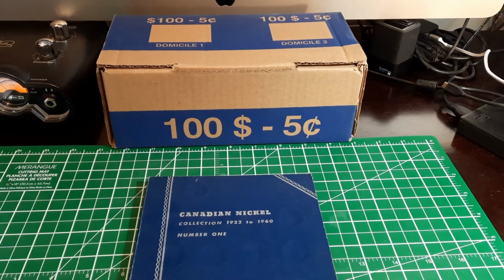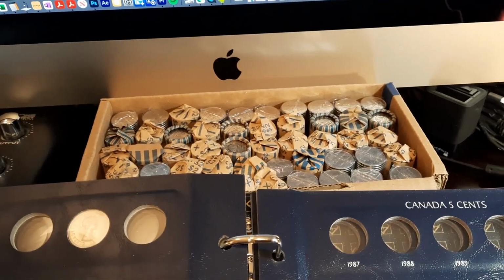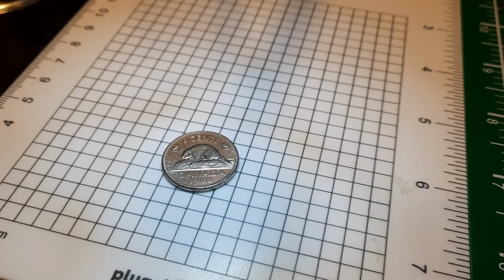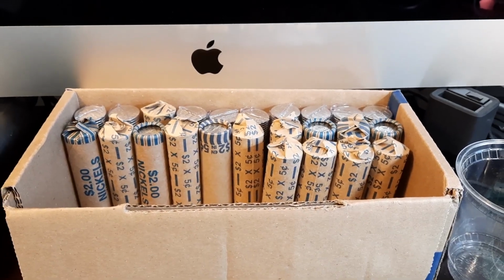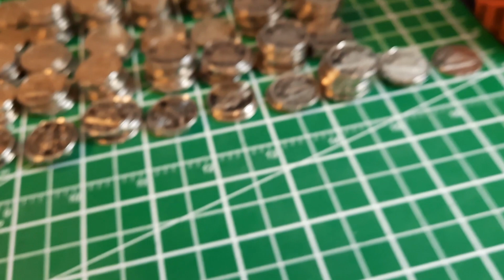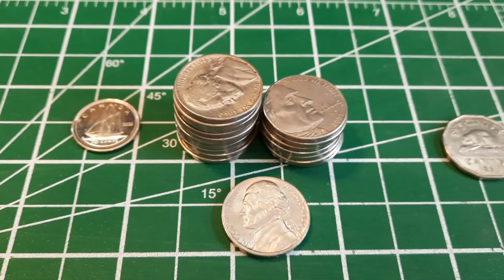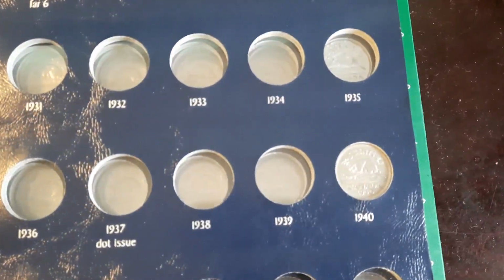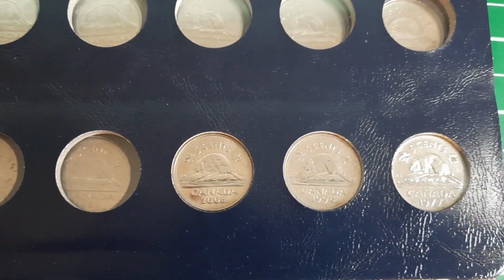Canadian Nickel Hunt and Album Fill #2: RARE ERROR Coin Found!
Today we're hunting a full box (50 rolls) of customer wrapped Canadian Nickels and looking to fill spots in our album! Our *NEW* Album, actually!

We've upgraded from an old Whitman Album to a gorgeous Lighthouse Vista album. I've moved our previous finds to the new album and we'll be looking to fill as many spots as possible in this hunt - right up to 2021. But of course, we're looking for older King George VI and QE2 laureate portraits. I don't know if we'll find any King George V in our hunts to fill any of the 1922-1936 slots, but that would be incredible (and you never know what's out there!). And of course, we'll be looking for any varieties, oddities, or rarities, as well as adding any pre-1982 pure nickel coins to the nickel jar.

Gear/Tools:
LED Jeweller's Loupe (US Link)
LED Jeweller's Loupe (Canada Link)
Charlton Guide to Canadian Coins
Lighthouse Vista Albums (Canada Link)
Lighthouse Vista Albums (US Link)